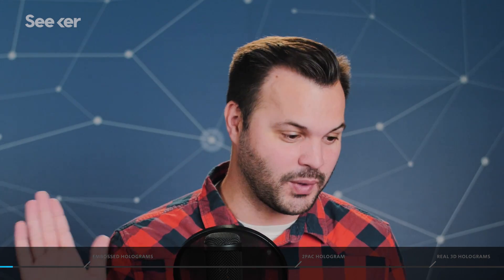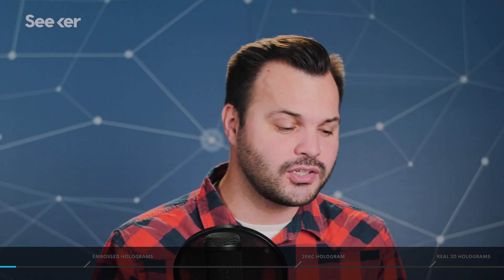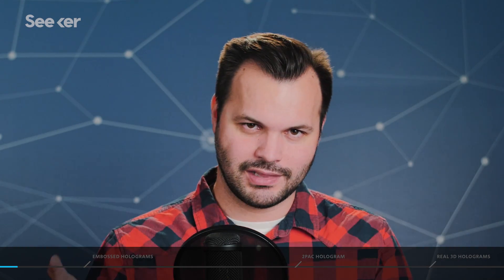Why We Don't Have Real Holograms Yet (Part 2 of 3)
There are holograms on currency, credit cards, CD cases and more-- but they’re not the same as ones we see in movies. Where are the life-sized holograms?

Part 3 of 3 - Coming Soon!

How can you store a beam of light?
“Holograms are a bit like photographs that never die. They're sort of ‘photographic ghosts’: they look like three-dimensional photos that have somehow got trapped inside glass, plastic, or metal. When you tilt a credit-card hologram, you see an image of something like a bird moving ‘inside’ the card. How does it get there and what makes it seem to move?”

“The image looked shockingly good, but how did it work? James Montgomery wrote about the Tupac hologram for MTV news, and explained to NPR's Audie Cornish that the Digital Domain Media Group...used ‘really old theatrical technology’ with a ‘2012 spin.’”

Security Features in U.S. Paper Currency
“The $100 bill also has a wider, 3D holographic blue security ribbon woven into the paper to the right of Franklin’s portrait. If you tilt the note back and forth you can see the bells change to 100s, and move side to side. This feature adds a highly advanced level of security that’s difficult to simulate.”